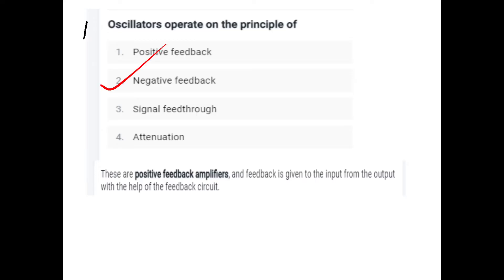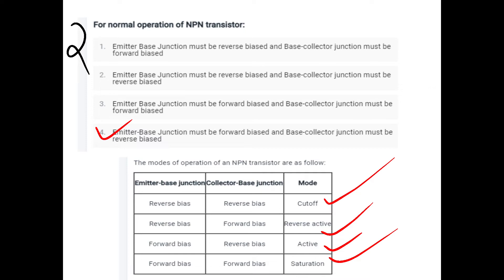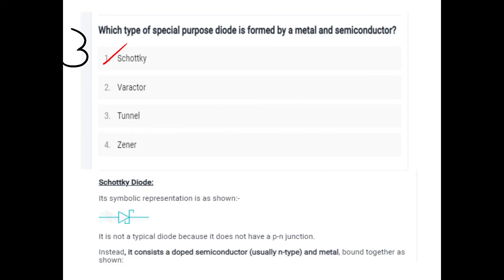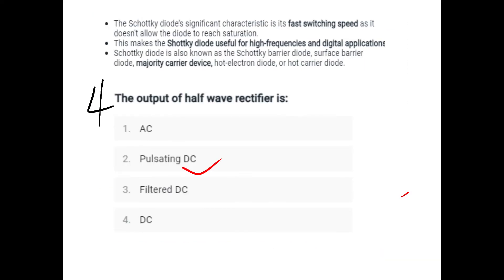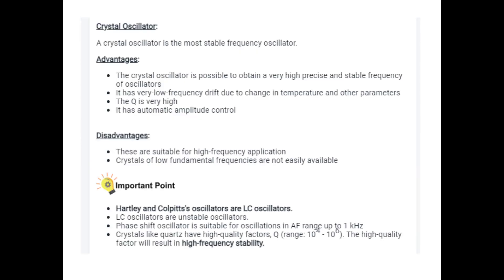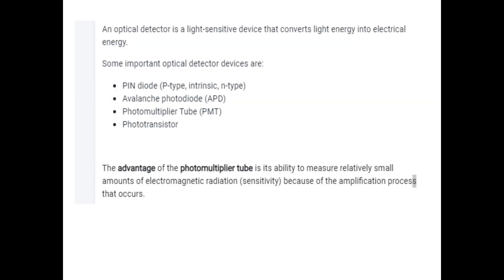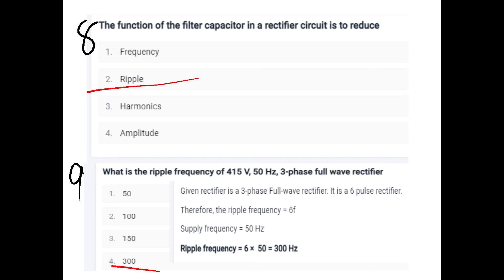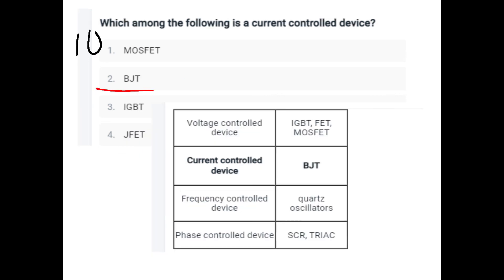Electronics question bankseries 1 ( PWD electronics, police telecommunications, pump operator) ✌✌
AEI
AE(Pwd)
Electrical Supervisor
Draftsman grade 1
KWA Operator

Live class @ unacademy
class time 9  to 10 pm